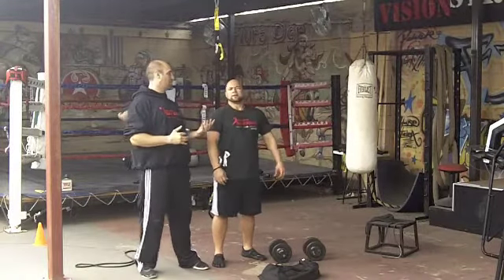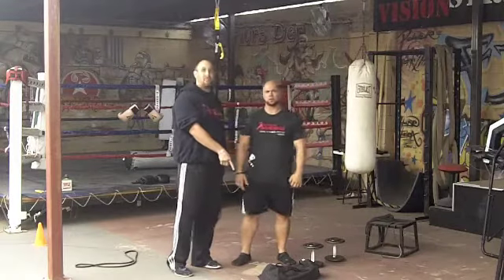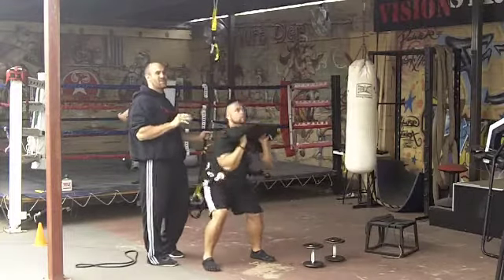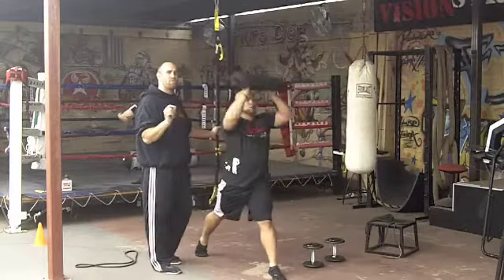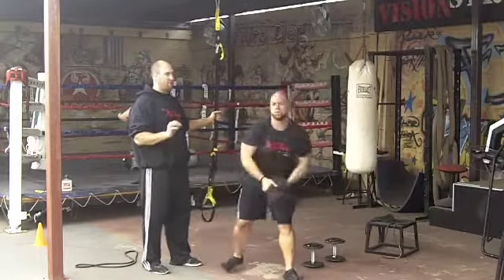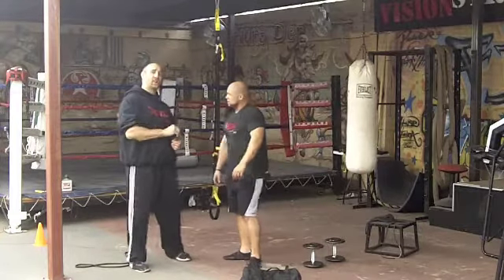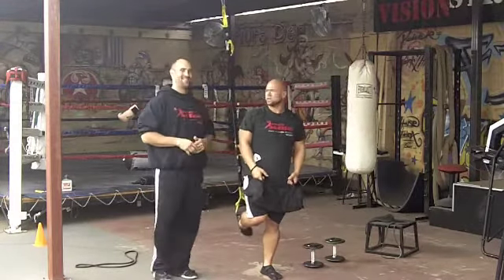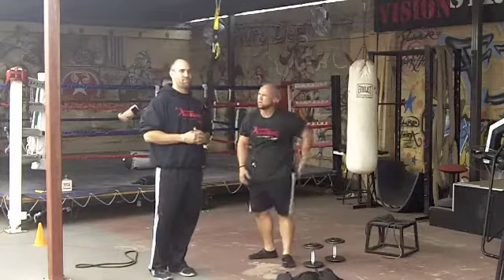Exercise Progressions for Dumbbell or Barbell Thruster | Ultimate Sandbag Training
The dumbbell or barbell thruster has become a favorite fat loss and conditioning tool for coaches and trainers. It trains every muscle in the body and causes a fast rise in heart rate. However, most trainers only focus on two components of the thruster, speed and load. Yet, in the Ultimate Sandbag training program you can focus on far more and get better results. Using the TRX suspension trainer and ultimate sandbag training progressions you can raise the thruster to a whole new level!